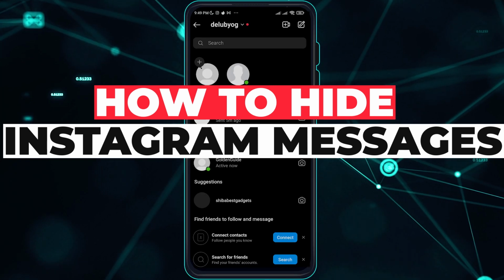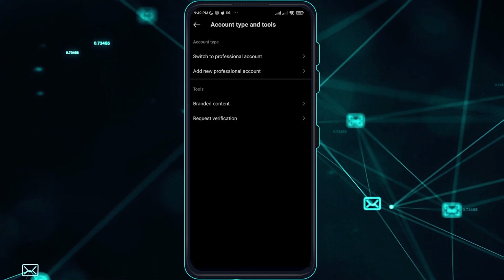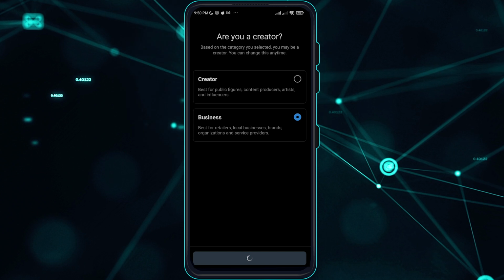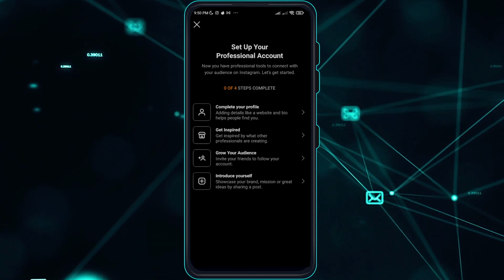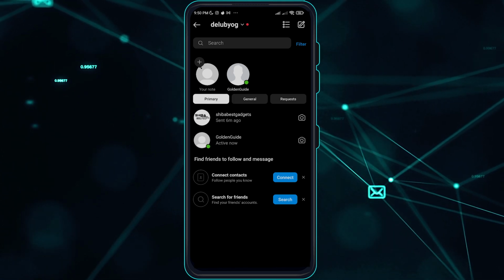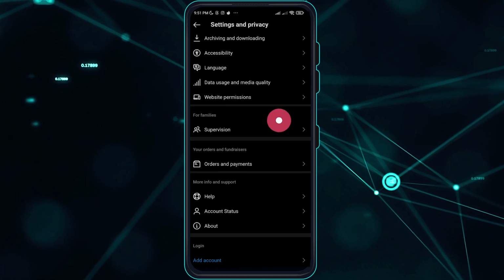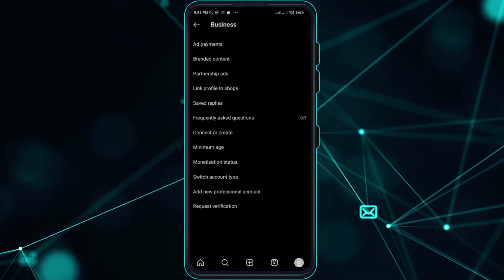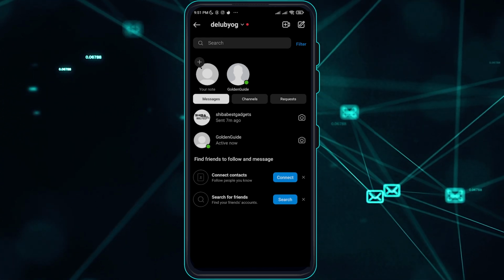How To Hide Instagram Chat Messages (2023)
Do you want to know How To Hide Instagram Chat Messages? This video is for you! Learn How To Hide Instagram Chat Messages. Follow the step-by-step tutorial and know How To Hide Instagram Chat Messages. Let's get started!